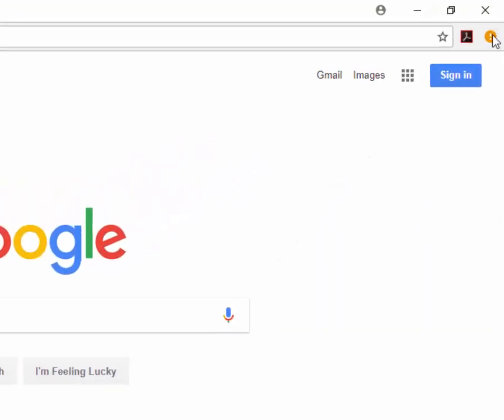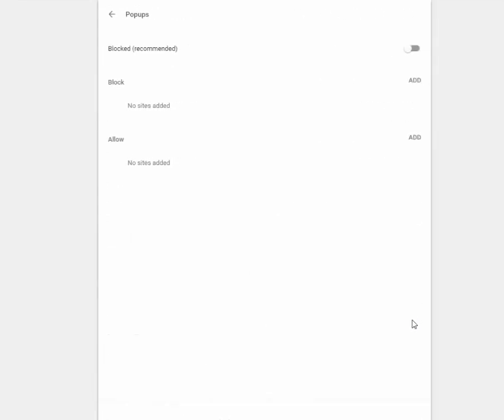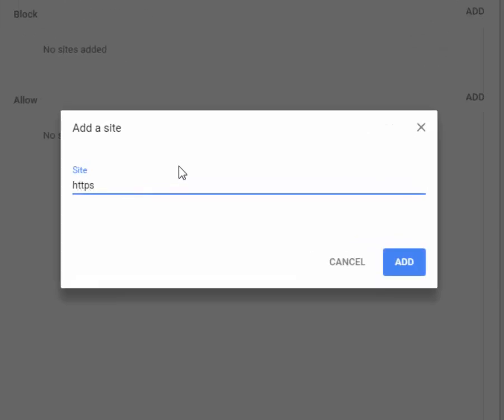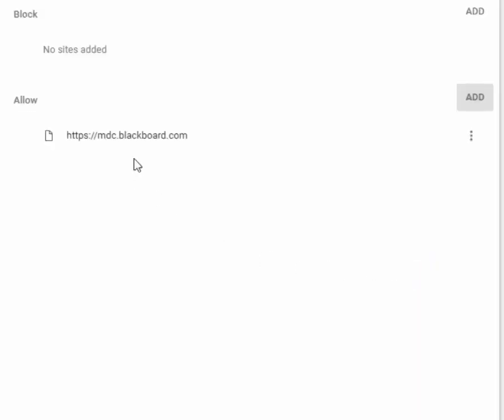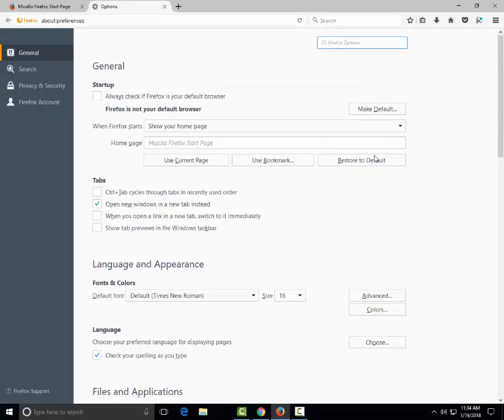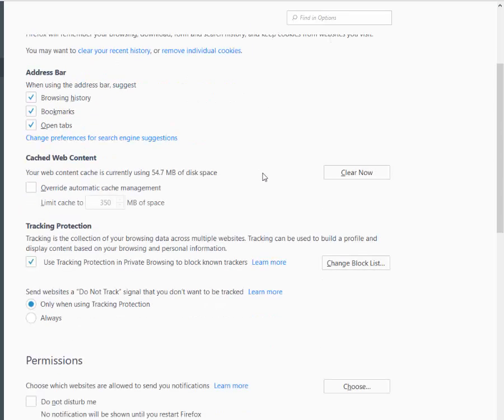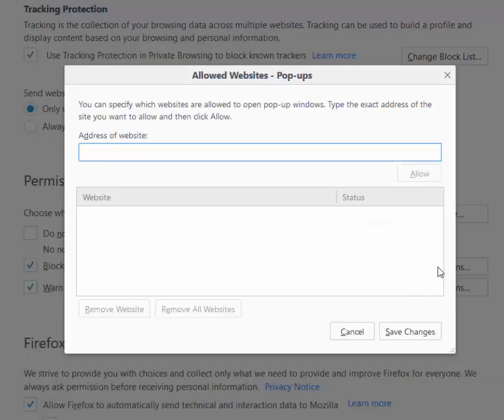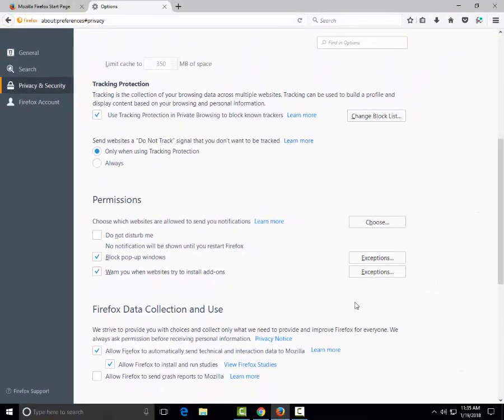Enabling pop-ups from Blackboard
for more tutorials